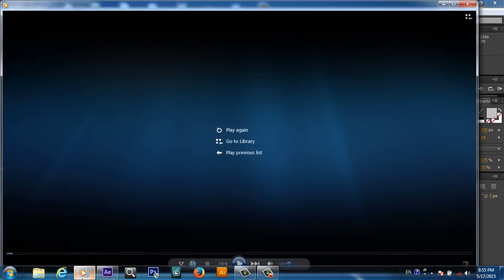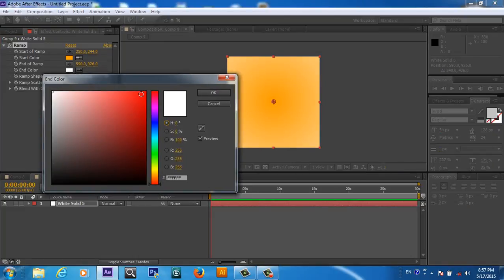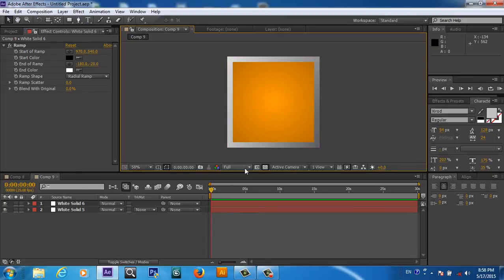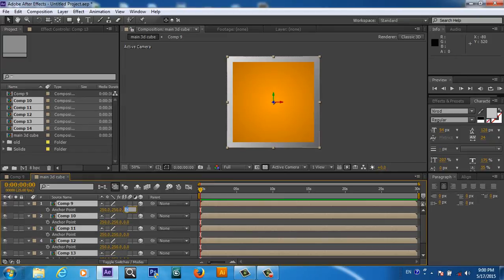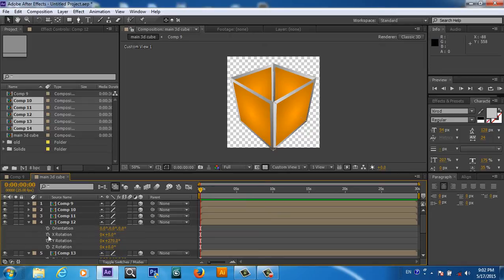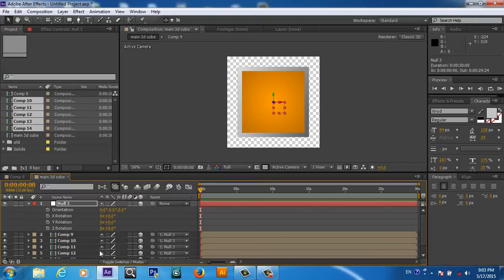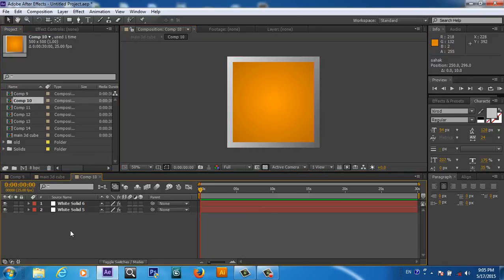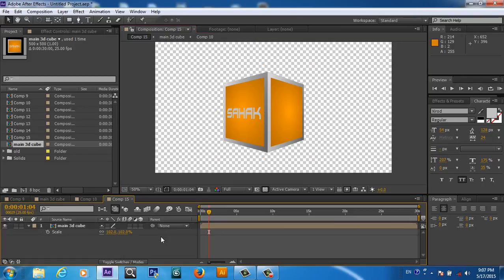after effects tutorial how to create 3d cube in after effects cs6